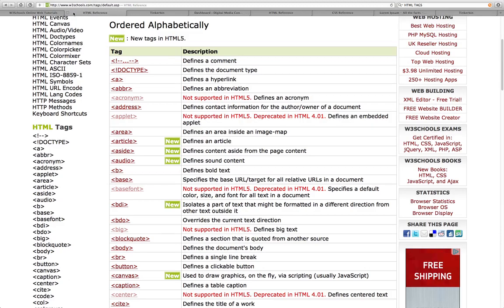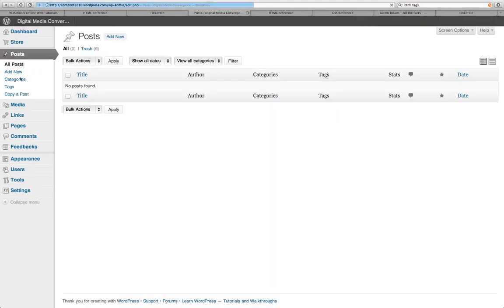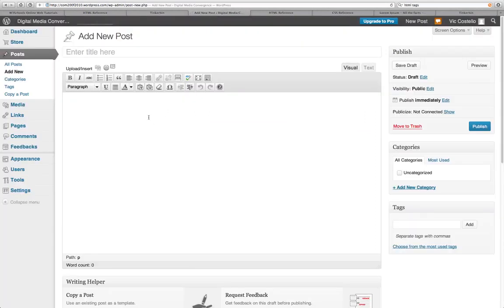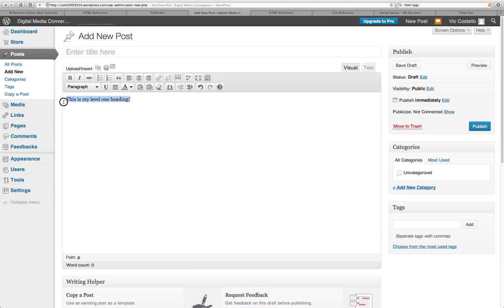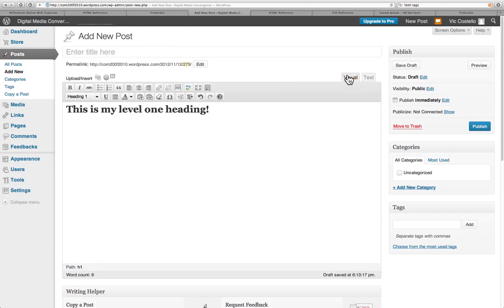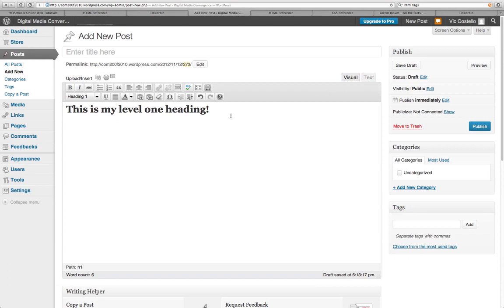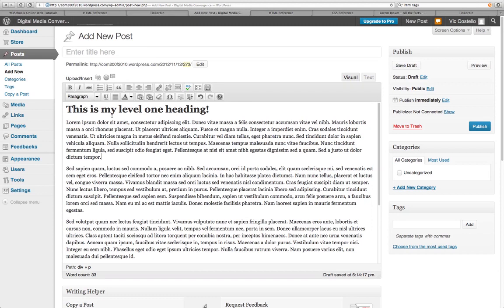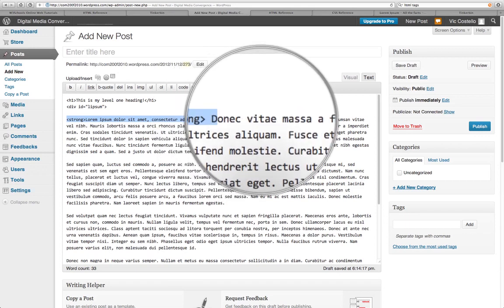ch07 html part02